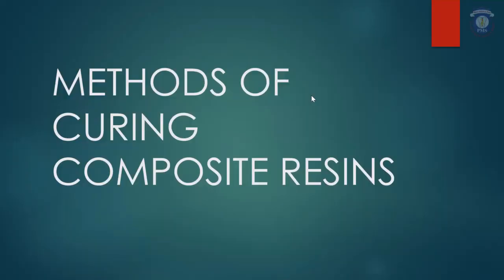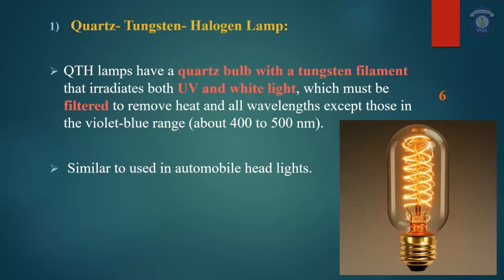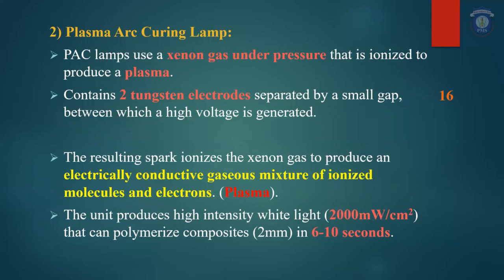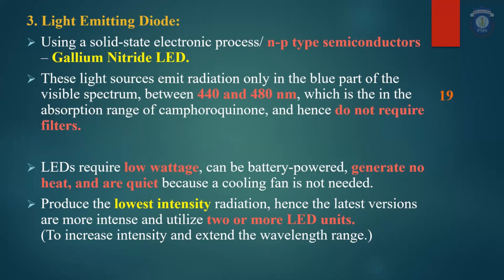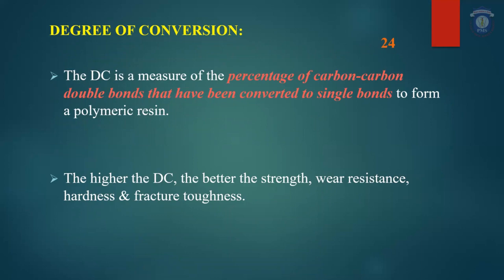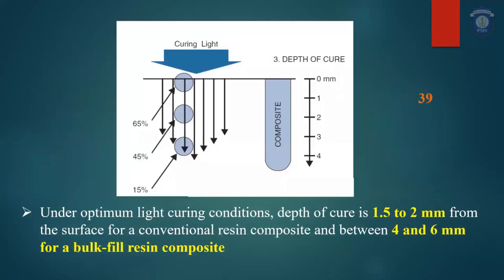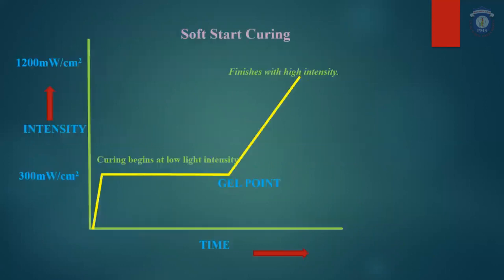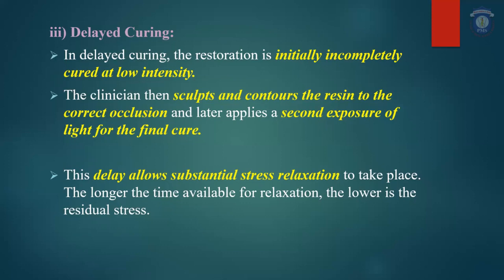curing of composite resins